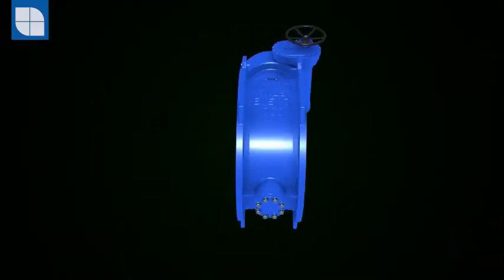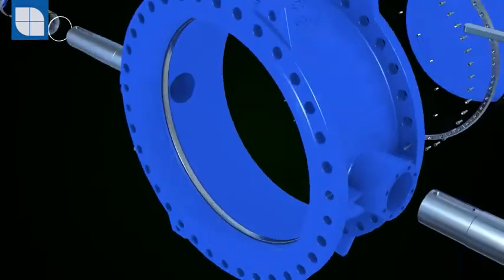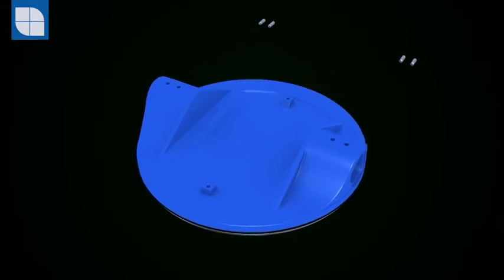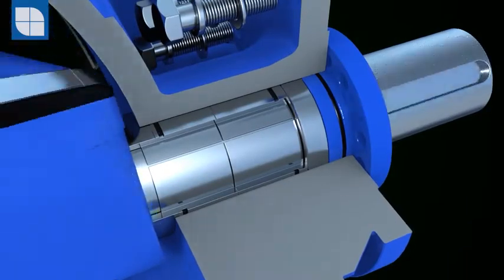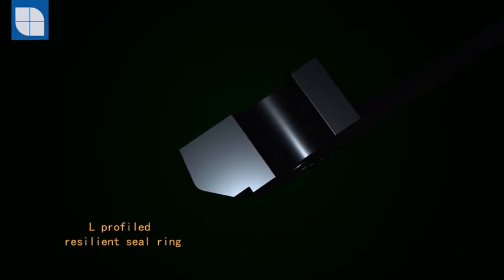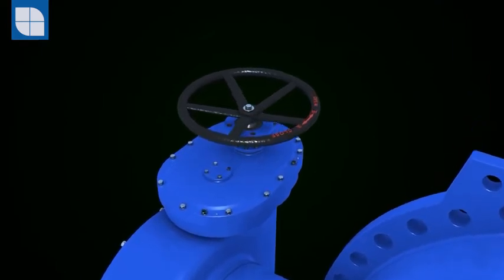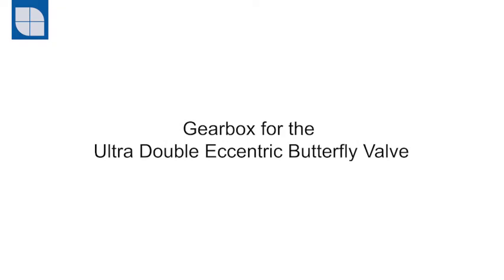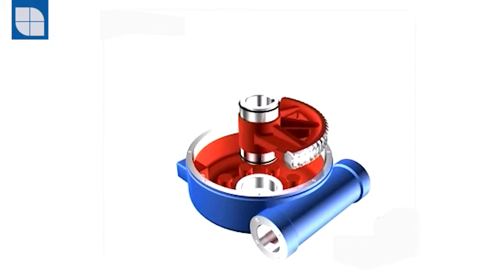Ultra Valves Double Eccentric Butterfly Valve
The Ultra Valves Double Eccentric Butterfly valve is manufactured in strict accordance to EN 593.  The factory, which has performed continuous innovation and improvement for the last 20 years, can now offer the whole series from PN10 to PN40 and DN100 to DN 4000.